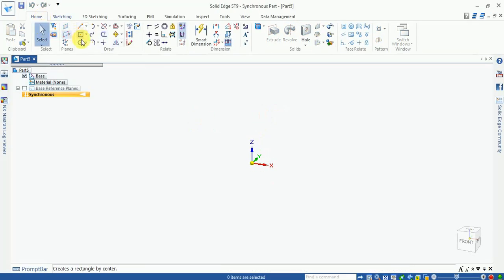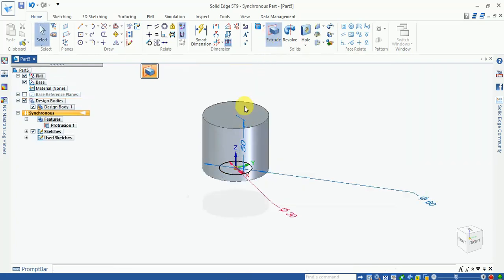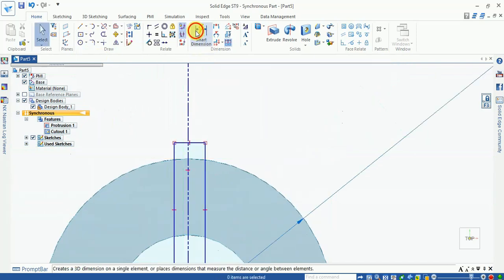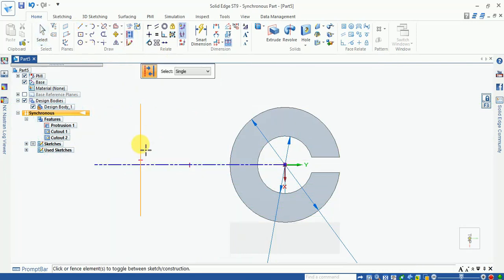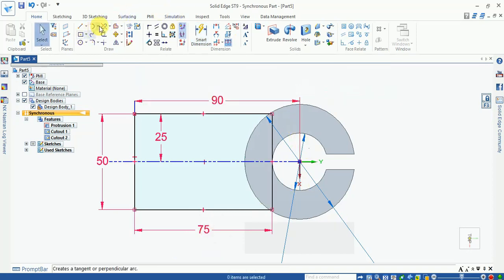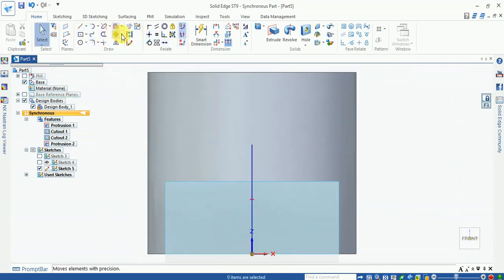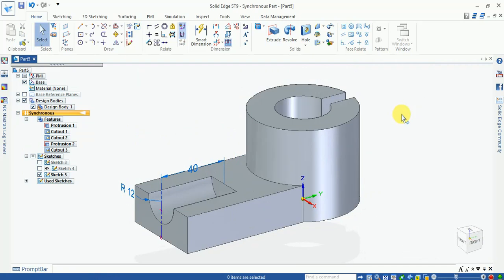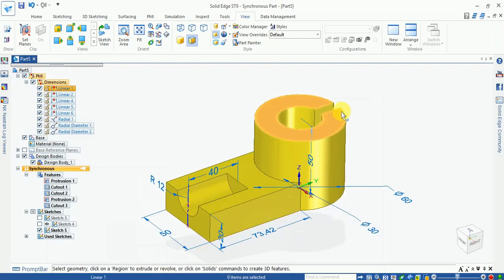SolidEdge Exercise - 4 Learn for Beginner | SolidEdge Exercise Tutorial | SolidEdge ST9 Tutorial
This Video include sketch, Extrude etc. How to Fast Extrude Sketch by Simple Draw one Line in SolidEdge.

SOLIDEDGE ST9

Creo